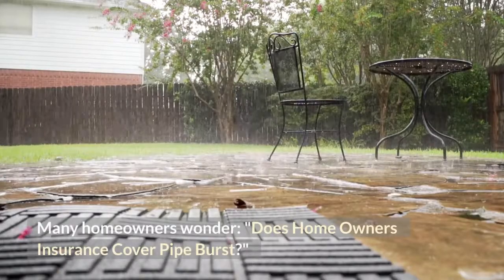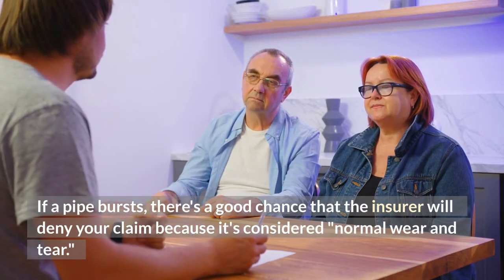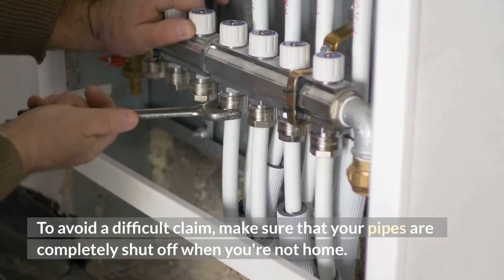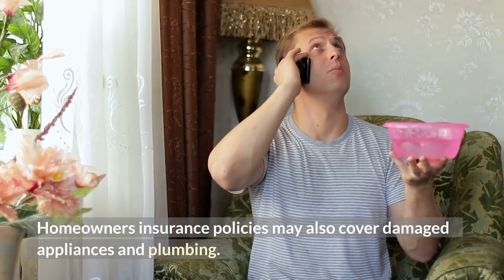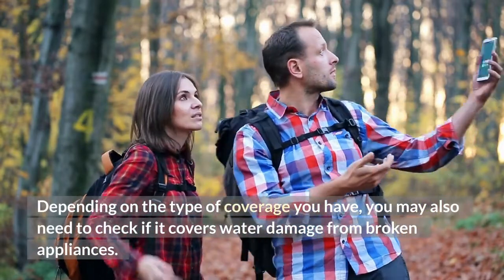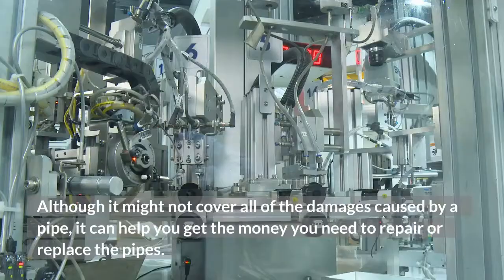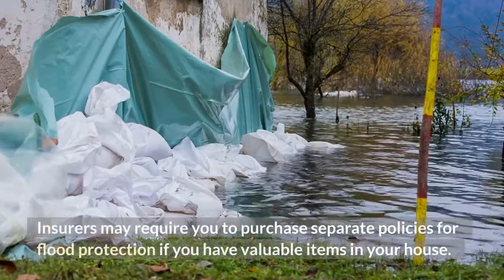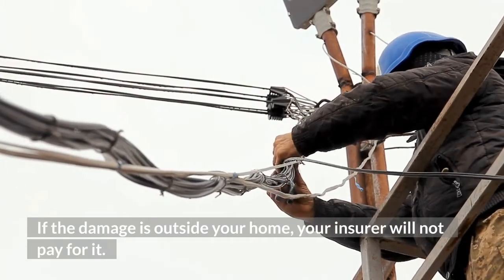Does Home Owners Insurance Cover Pipe Burst- Prime Water Damage Restoration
Many homeowners have asked the question, "Does Homeowners insurance cover pipe burst?" The answer may surprise you. This event can cause extensive damage to a home, and you may be wondering whether your policy covers this type of damage. Fortunately, it does. You should consider contacting your insurance company if you think you'll be staying in your home if a pipe bursts in your home.

The good news is that homeowner's insurance generally covers such a calamity if it occurs in a house. However, if the damage is gradual and you were unable to prevent the calamity, you may have to pay for the repairs out of your own pocket. If, on the other hand, the burst was caused by poor maintenance, such as a leaky faucet, the insurance company will likely cover the cost of the damages.

Although most home owners' insurance policies cover accidental damage, they usually do not cover the damages caused by broken appliances. Even worse, they do not cover water damages resulting from faulty appliances. But if the pipes are plugged, the insurance company may deny your claim and refuse to pay for the repairs. If you are not at fault for the burst, you should also make sure that you're aware of your insurance coverage's limitations. Some homeowners' insurance policies don't cover normal wear and tear on a home, and these may be the reasons why your pipe broke.